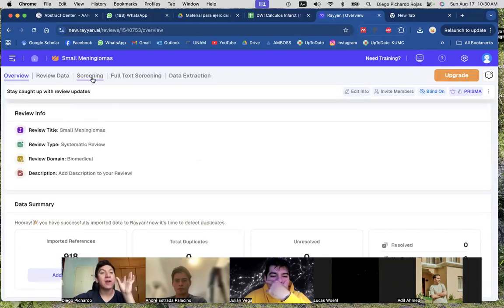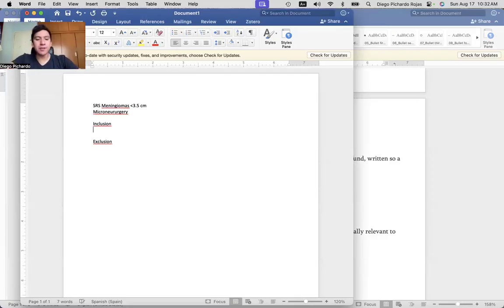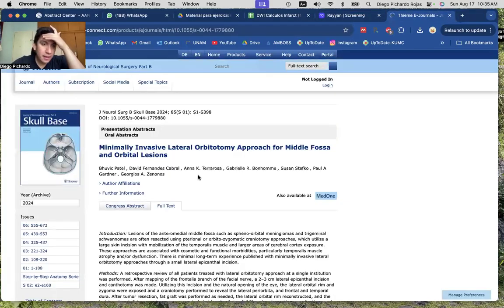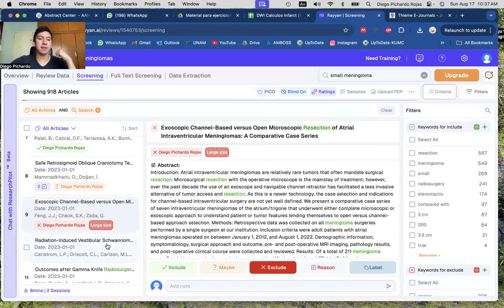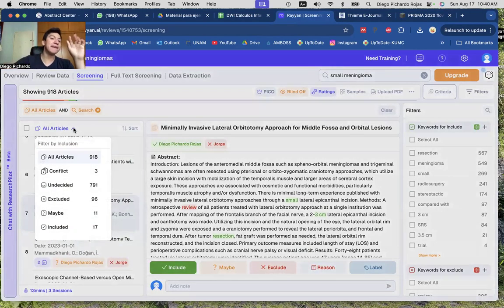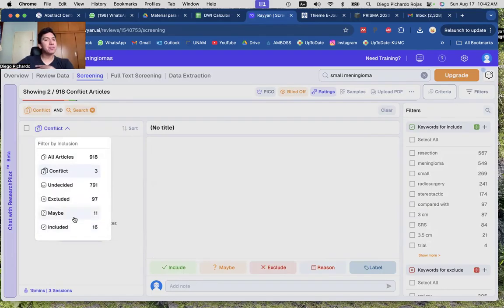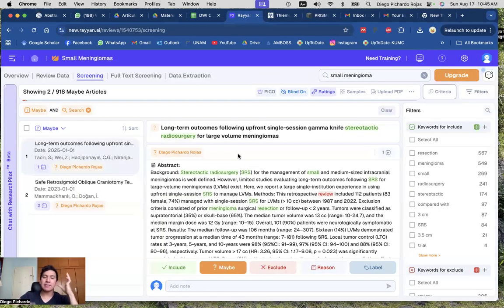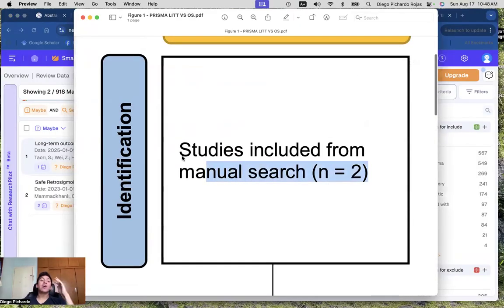How to Screen Articles for a Systematic Review with Rayyan | Step-by-Step Tutorial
I walk you through how to use Rayyan to screen articles for a systematic review or meta-analysis. Rayyan makes it easy to organize and manage your references while keeping your process transparent and reproducible.

You’ll learn how to:
✅ Import references from PubMed, Embase, and Cochrane
✅ Apply your inclusion and exclusion criteria systematically
✅ Use blinded screening to reduce bias and resolve conflicts
✅ Add labels, tags, and notes to track decisions
✅ Follow recommendations to ensure your screening process is PRISMA-ready for reporting